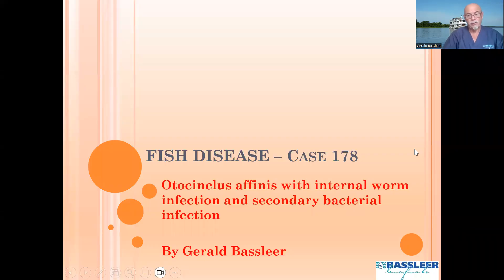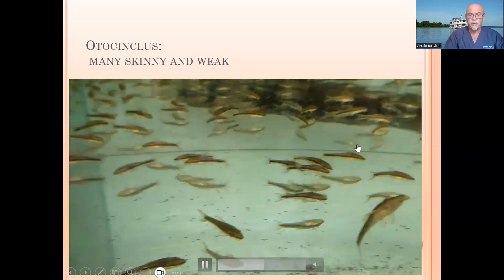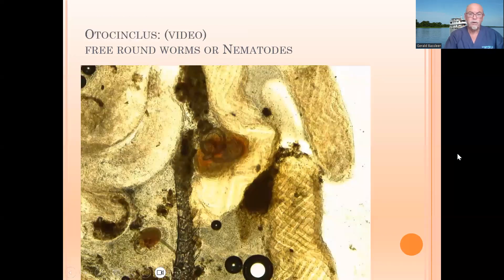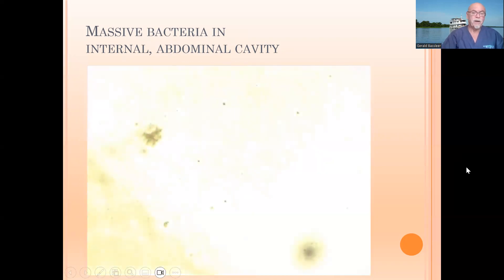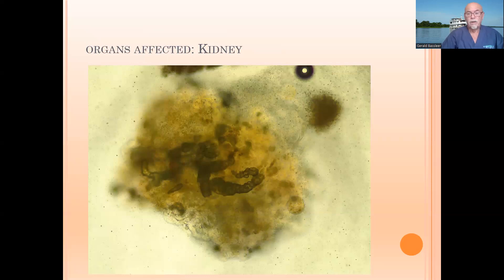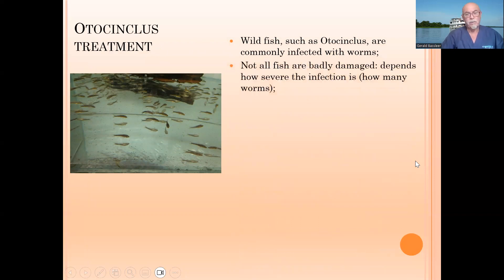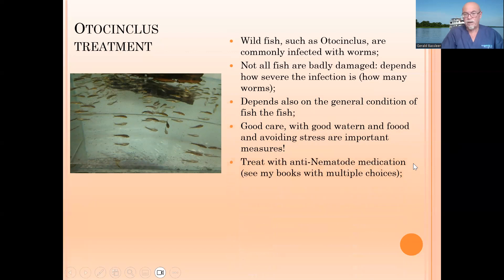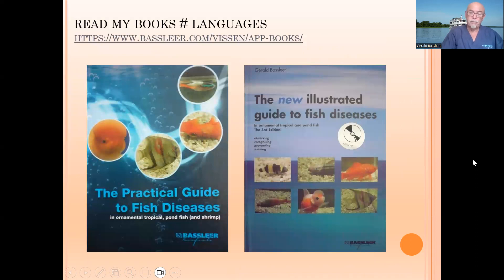Fish disease case nr. 178 Otocinclus suffering from an internal worm infection & bacterial infection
A shipment of wild Amazon catfish, Otocinclus affinis, arrived in poor condition. We noticed many skinny and weak fish, some were dying.
We found internal worm infection and secondary bacterial infection.
We also make suggestions for treatments.

Learn more from my books (in different languages) on fish diseases (prevention, diagnosis and treatment) available